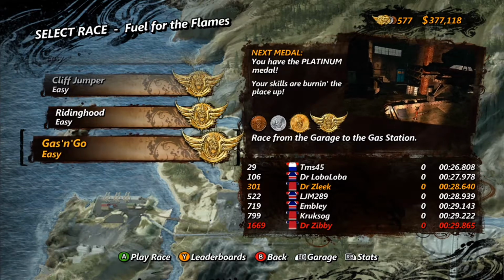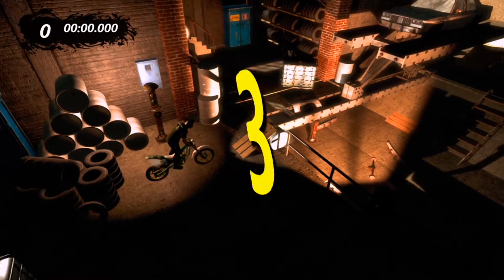Trials Platinum Guide - Gas N' Go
Gas N' GO GO GO GO! for that platinum